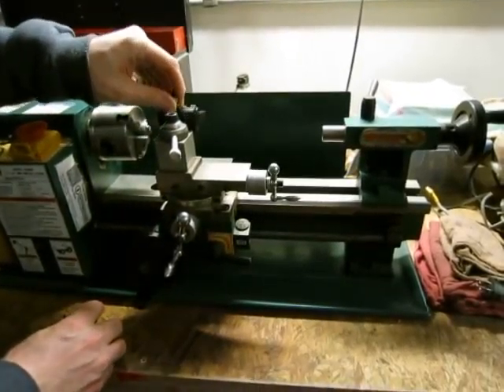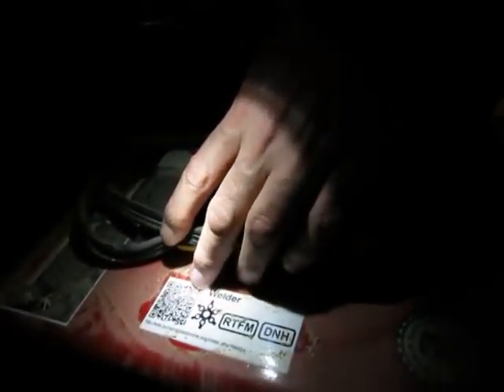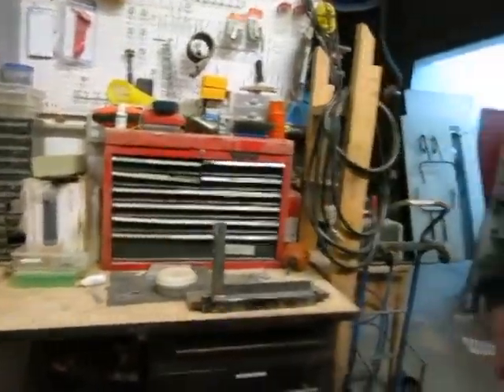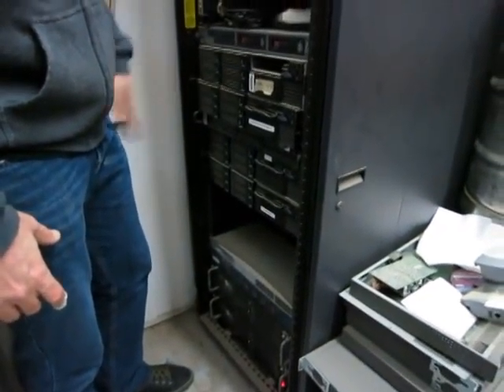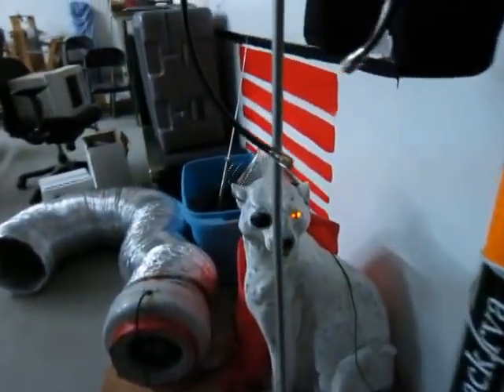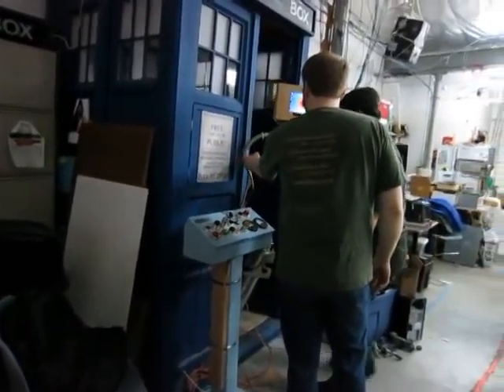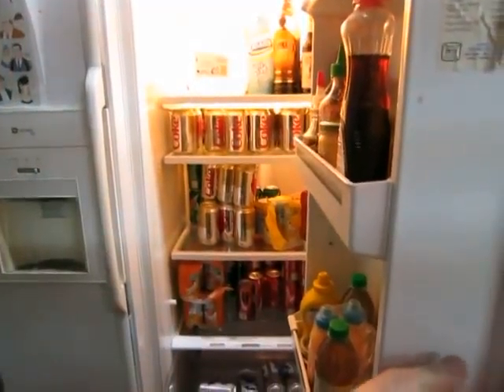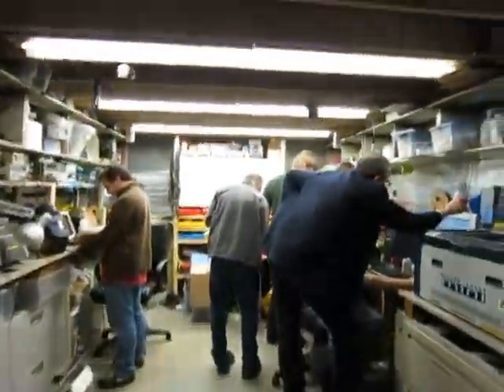Pumpingstation One - Hackerspace in Chicago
Una visita al hackerspace de Chicago, Pumpingstation One.